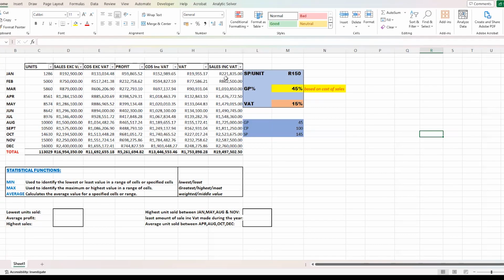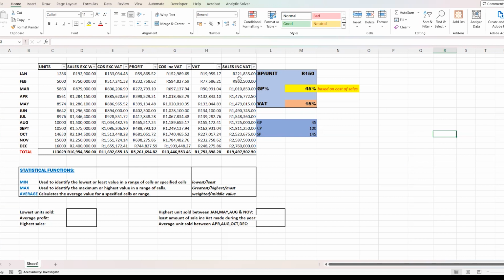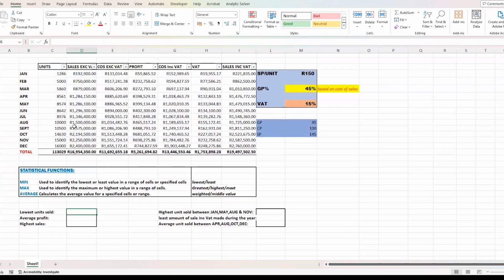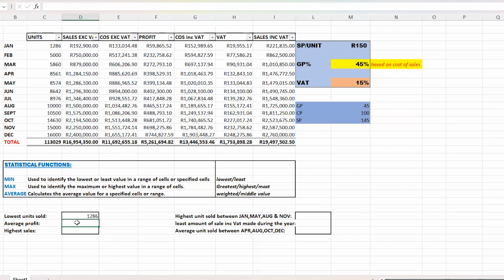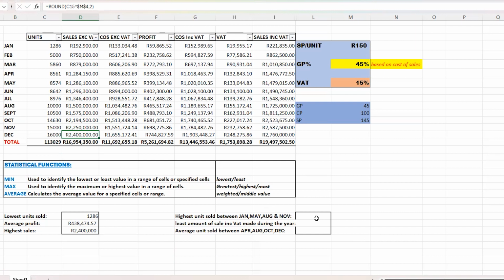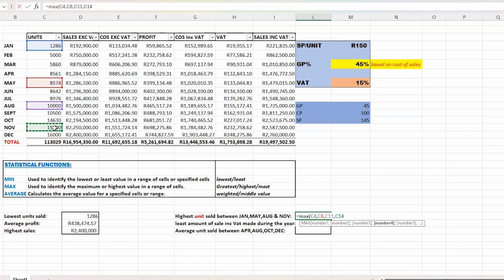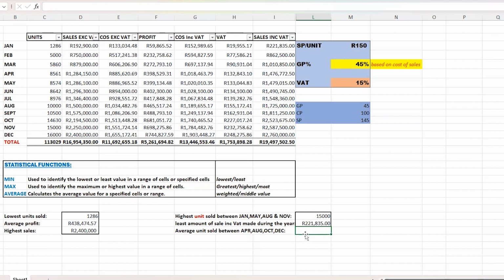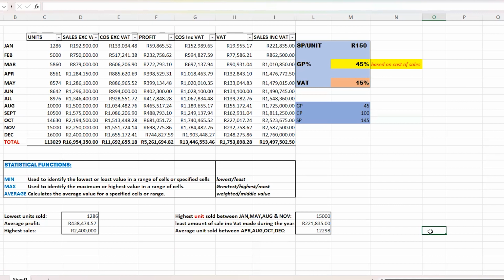STATISTICAL FUNCTIONS for beginners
Microsoft Excel has simplified data analysis by making use if its formulas and functions. In this video I worked through the commonly used STATISTICAL FUNCTIONS. The main focus is on Minimum, Maximum and average functions to build on data analysis for beginners excel accounting business Ain2601 Data analyis